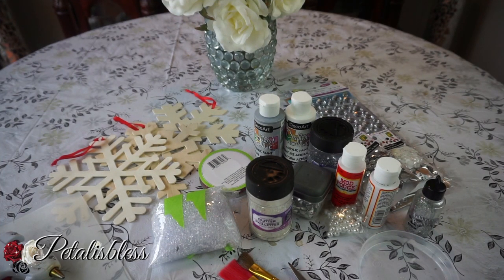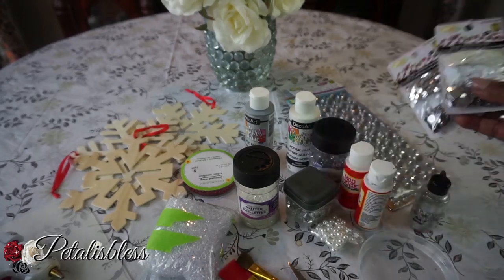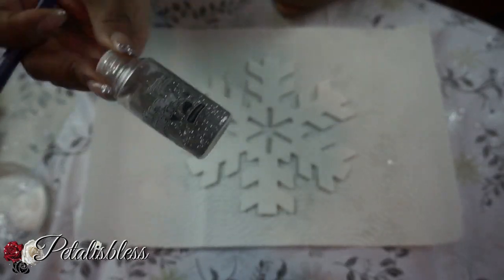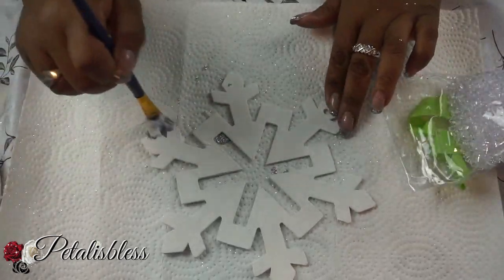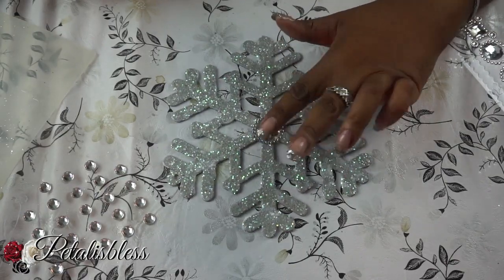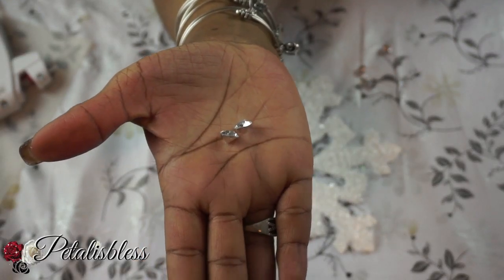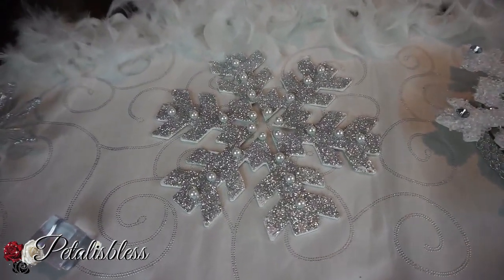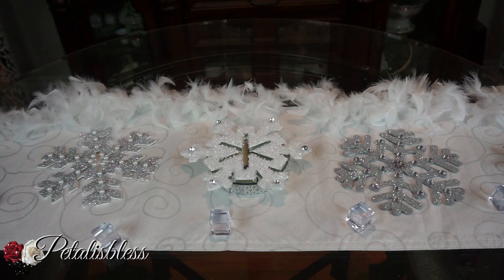DIY CHRISTMAS DECOR ON A BUDGET | DIY DOLLAR STORE CHRISTMAS SNOW FLAKES ROOM DECOR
Hi Everyone... I'm back with a DIY Christmas Decoration on a budget for your room or home ❄️ These DIYs are easy to make and won't cost much to create either, as most of the supplies are from  the Dollar Store.